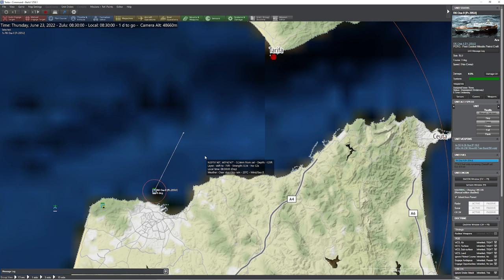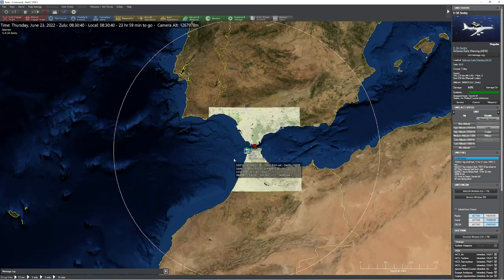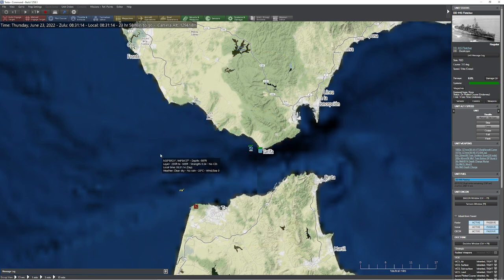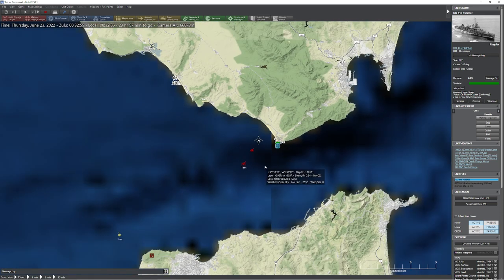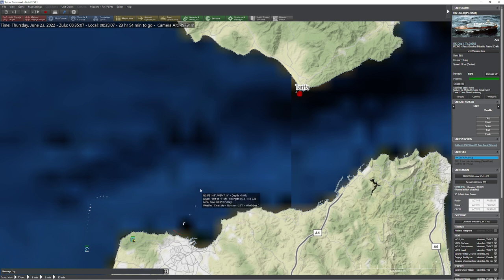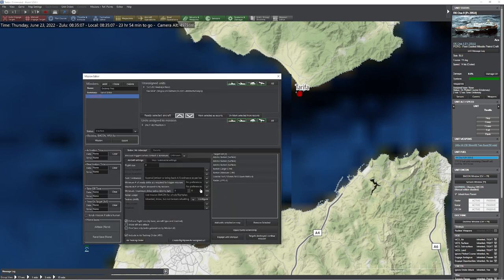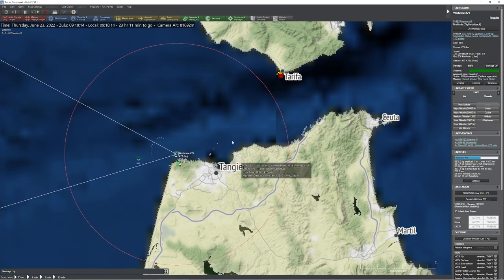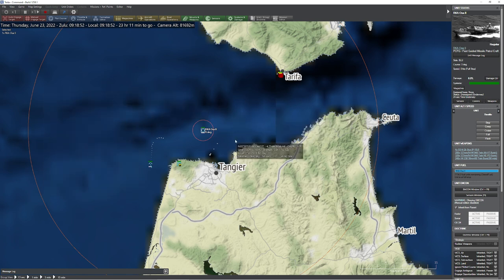C: MO - Version 1258.1 Changes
In this video, we show off some of the changes and their implications of a new command beta.